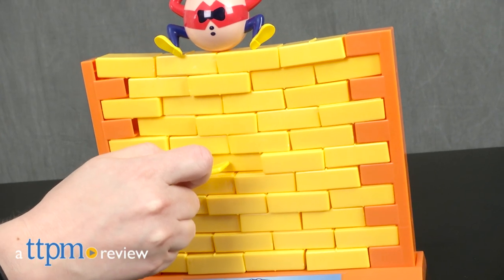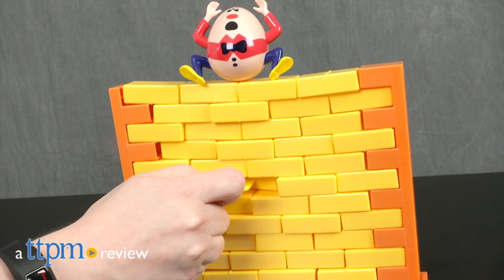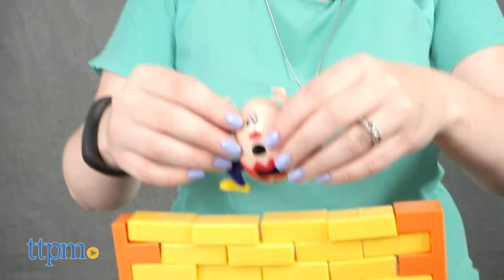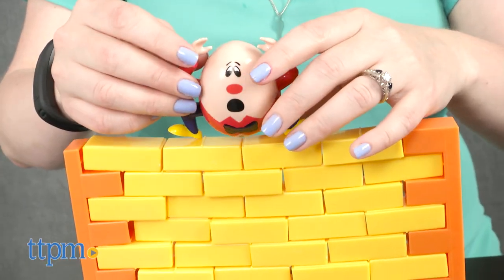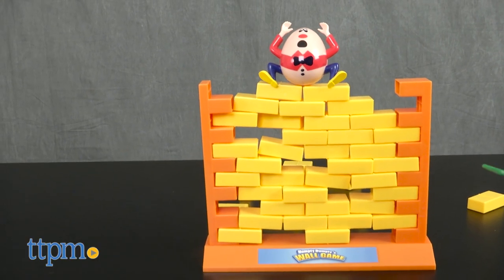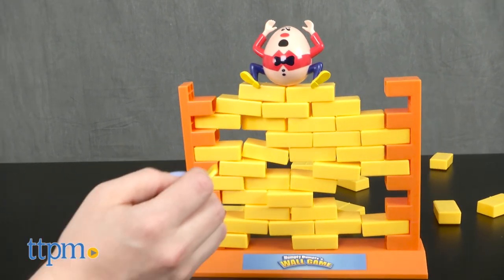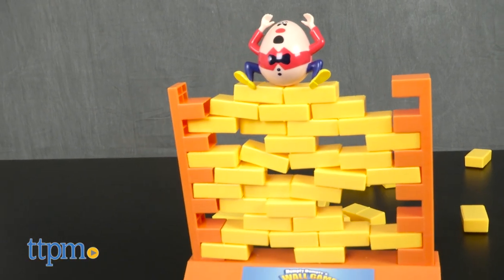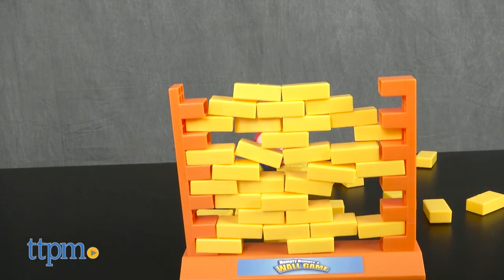Humpty Dumpty's Wall Game from Intex Entertainment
Humpty Dumpty’s Wall Game from Intex. Skill-and-action game for ages 4 and up. Similar gameplay to Jenga in that players take turns removing bricks from a wall without making Humpty fall. The winner is the player who doesn’t make the Humpty Dumpty figure fall. For full review and shopping info

Product Info: Humpty Dumpty’s Wall Game is a skill-and-action game for young players where you take turns removing bricks from the wall without making Humpty fall.